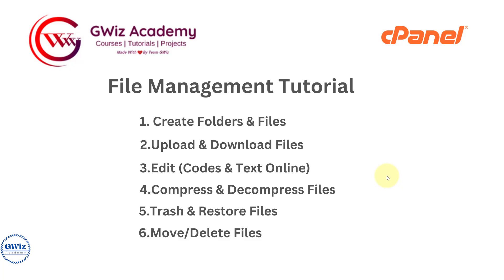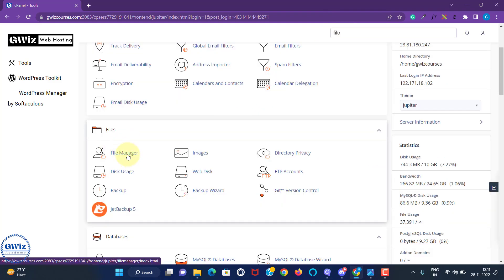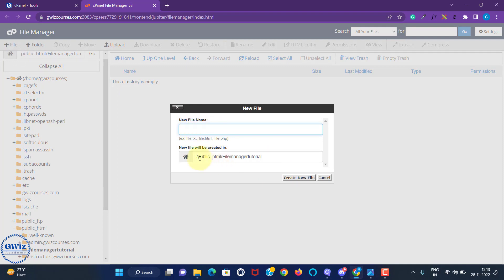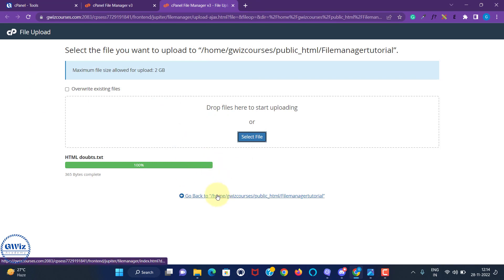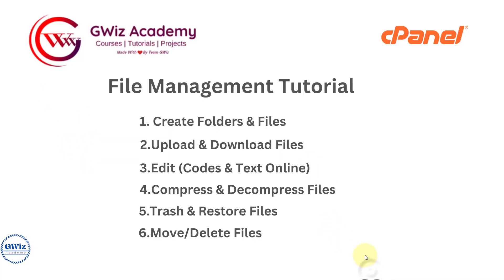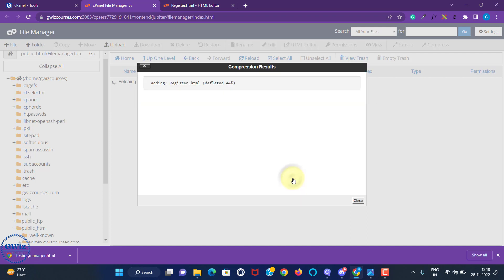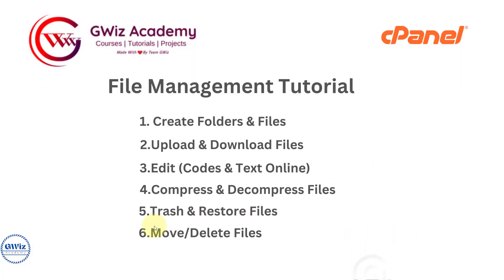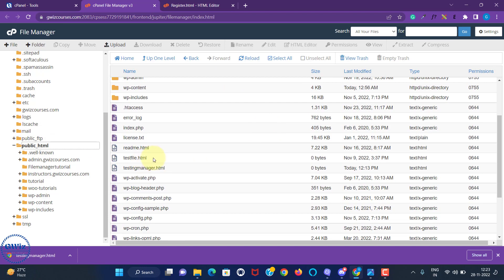Managing files via cPanel | File Manager tutorial | By GWiz Academy| Certificate Included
Hey Learners,

This video is related to the cPanel File manager tutorial for Beginners. In this video, let's see how you can perform all file-related operations like Creating and deleting files and folders on cPanel, uploading and downloading files from the server, Editing files, and Compressing and Decompressing files quickly and easily on cPanel file manager.

Please watch the video till the end to understand the concept clearly.

Please check out our Online course platform for more Free and Paid courses

If you have any doubts, please post your question on the GWiz discussion forum
or else please mention them in the comments below and I will be happy to clarify them.

Happy Learning :)

Video Credits: Team GWiz
Instructor recording/voiceover -  Fatima
Subject Matter Expert - Fatima
Video Editing /rendering- Mina Dhangade
Quality check - Vishal Mudhale
Thumbnails & Graphics -  Vishal Mudhale
Publishing & SEO - Fatima